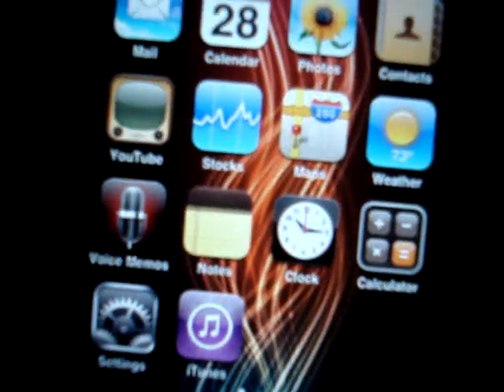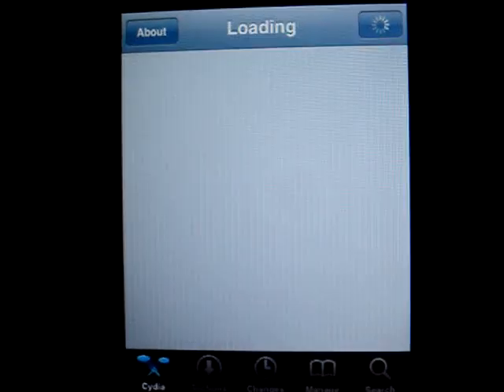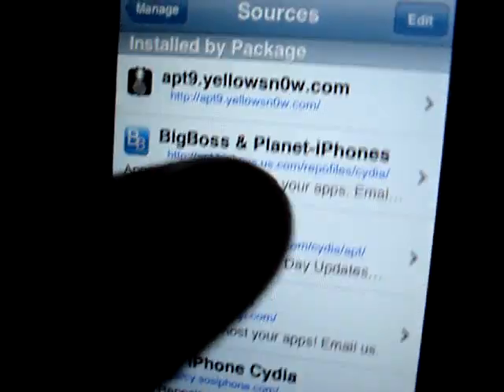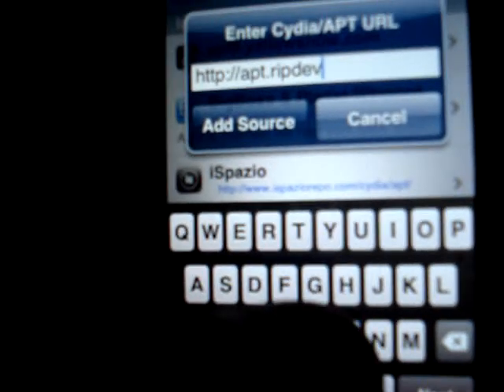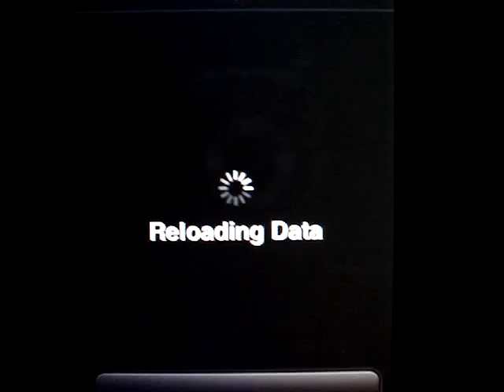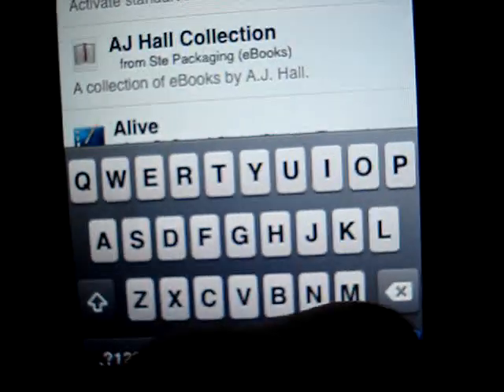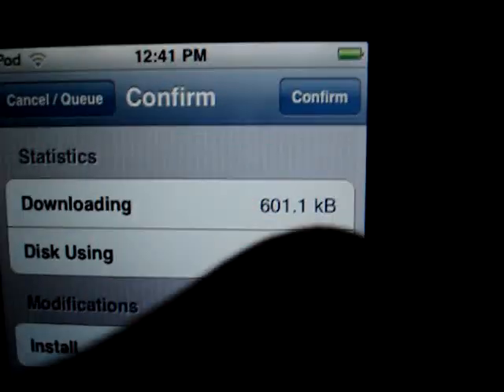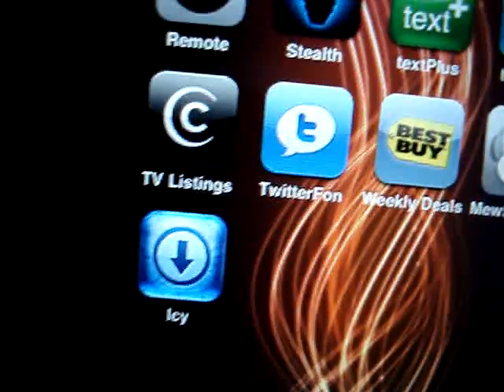How To Install Icy for 3.0 iPod Touch & iPhone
1.open cydia
2.wait for cydia to load fully
3.click manage in the bottom right
4.click sources
5.click edit
6.click add
8..wait for it to update
9.click search in the bottom right
10.search for ICY
11.install
12.confirm
13.wait for it to reload
14.ENJOY